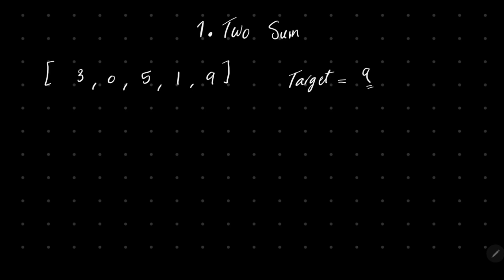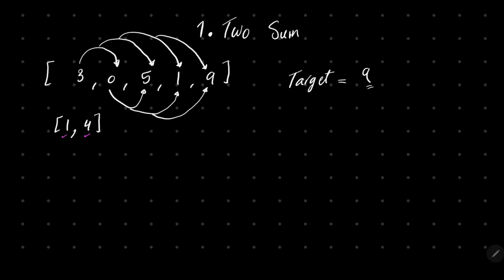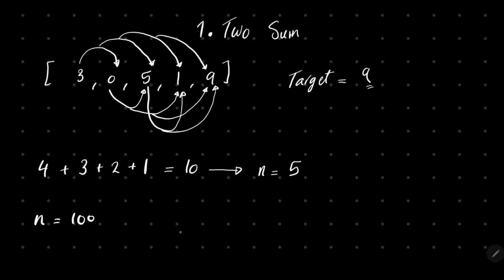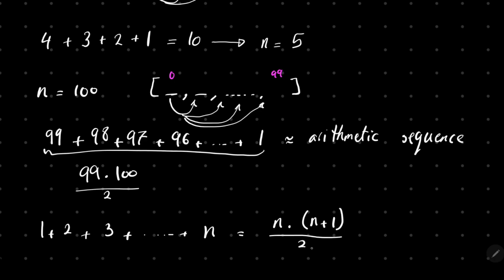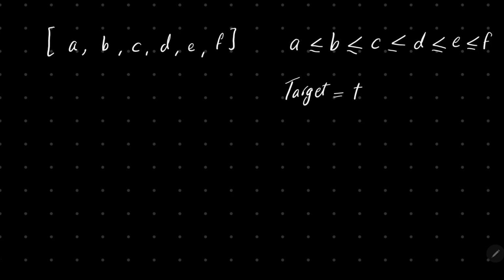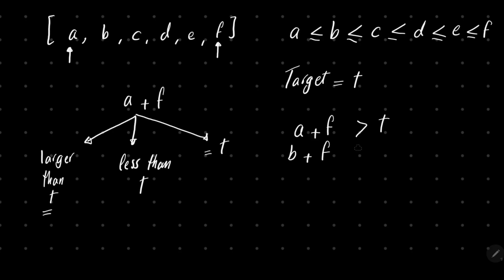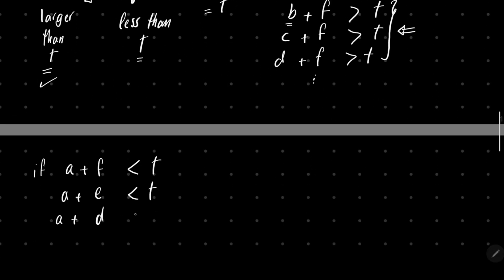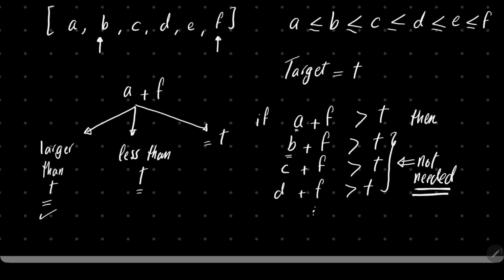Two Sum - LeetCode 1- Intuition behind two-pointers solution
Just trying to give an insight on why sorting with two-pointers works.